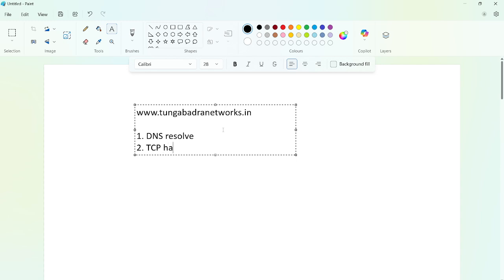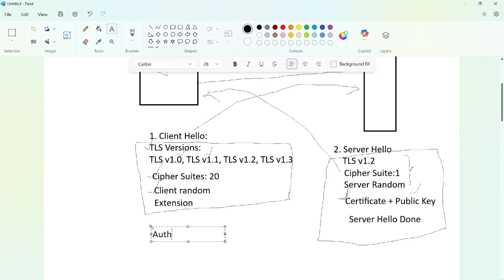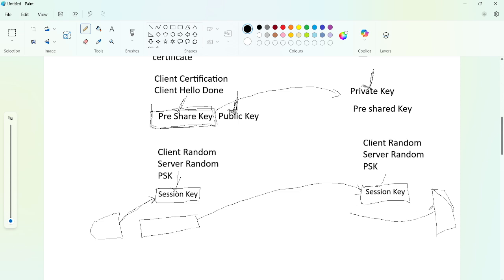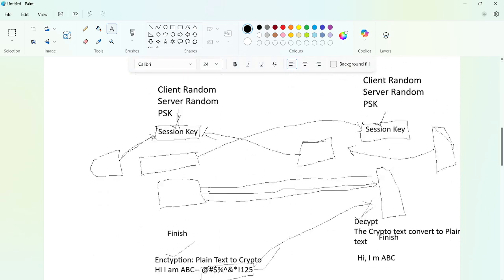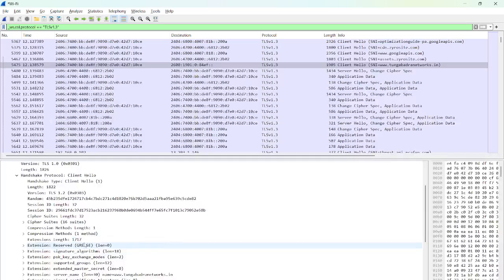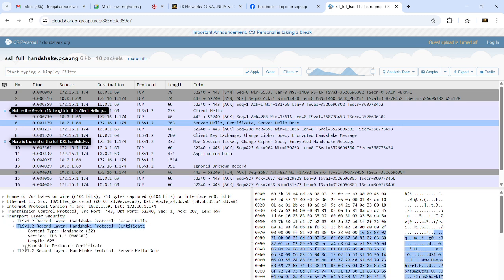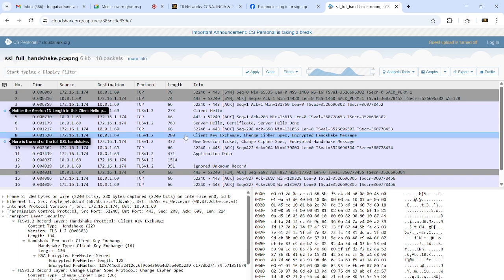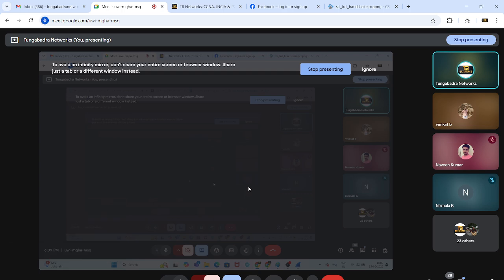SSL live bootcamp | How the SSL Handshake done?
Enhance Your Networking Skills with CCNA and Juniper Training by Mr. E. Ramesh Goud